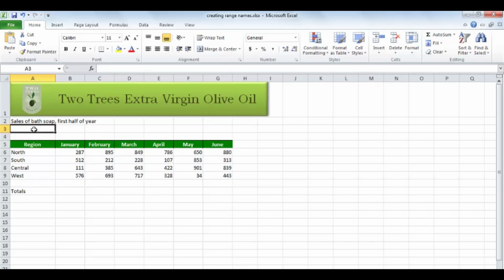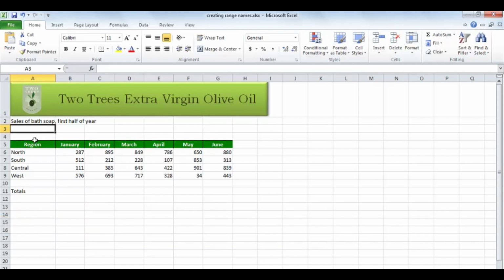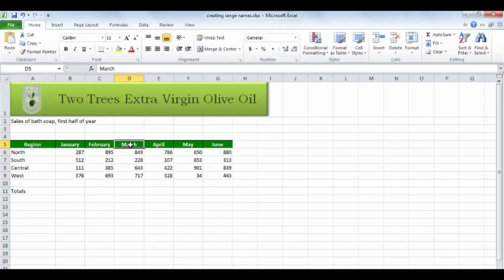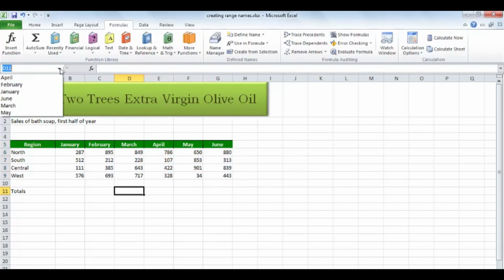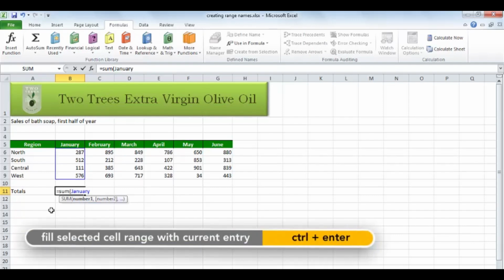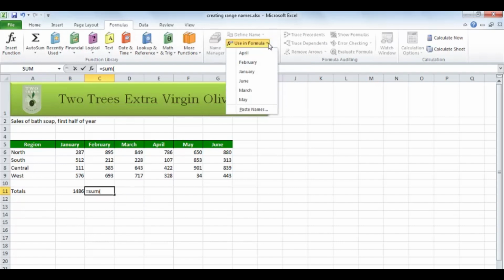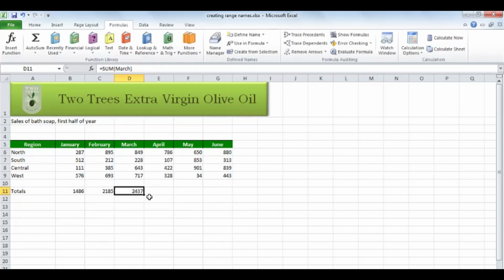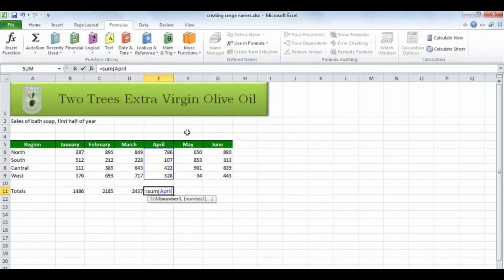Naming and using cell ranges in Excel